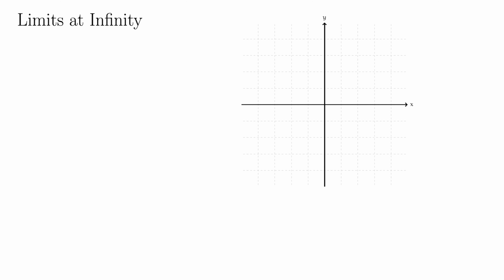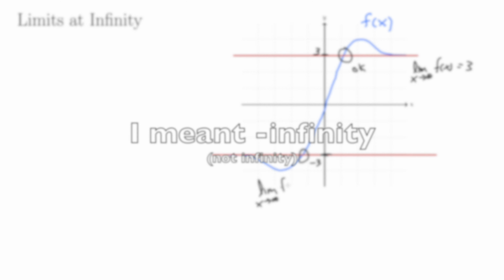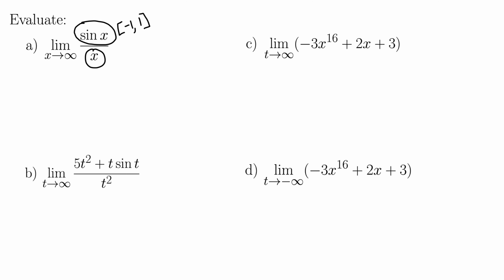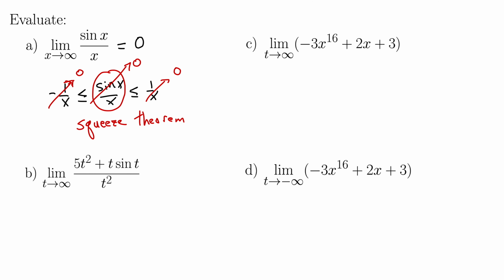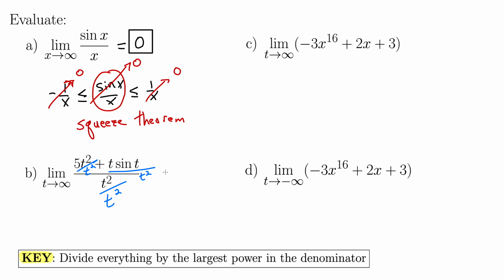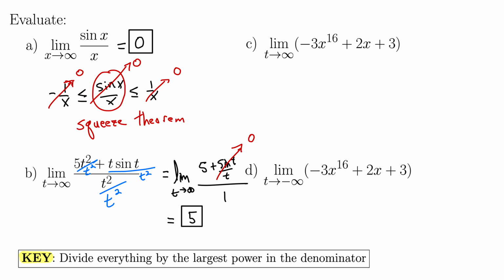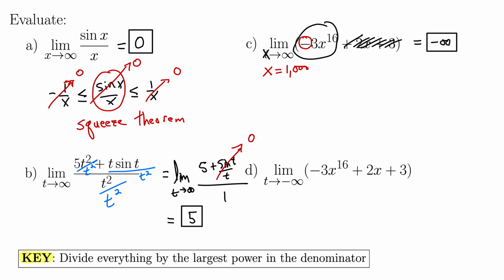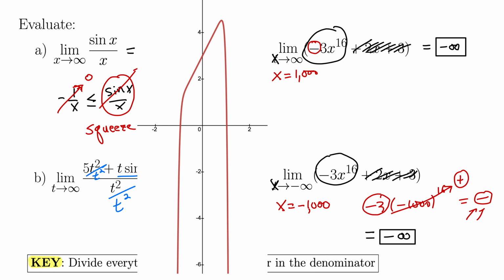Introduction to Limits at Infinity (As X Approaches Plus or Minus Infinity)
This video introduces limits at infinity, that is, limits as x goes to plus or minus infinity. This video begins by using the squeeze theorem to show why (sin x)/x goes to 0. It then continues to use one of the key principles of evaluating limits at infinity: divide all terms by the highest power in the denominator. It also gives two examples that show how to evaluate limits at infinity in polynomials.

ADA-compliant subtitles/captions